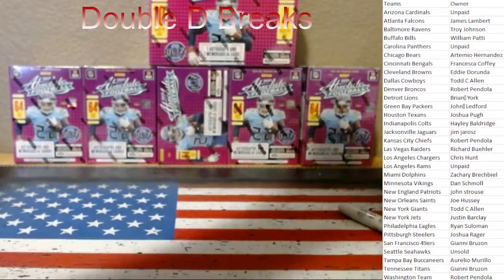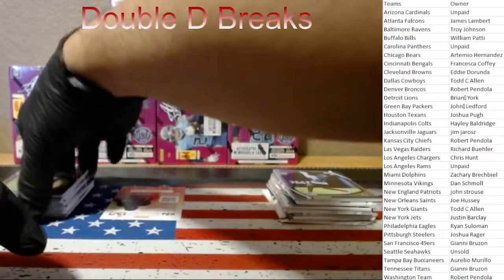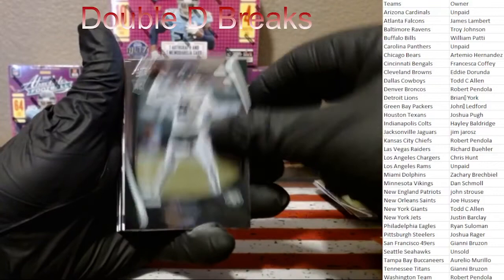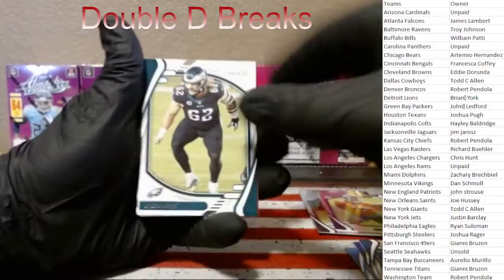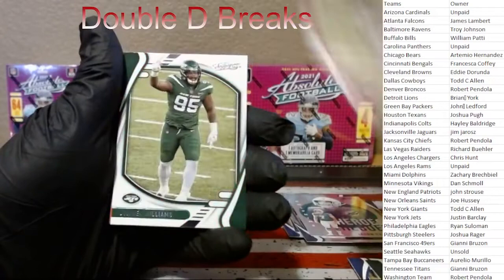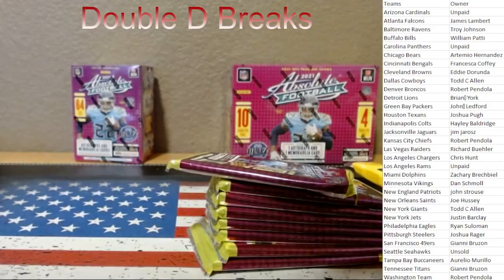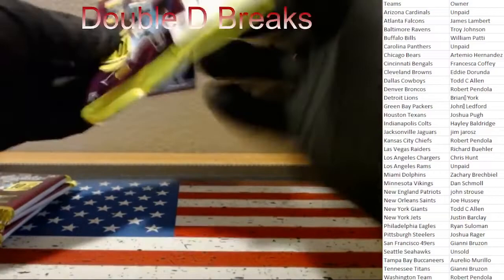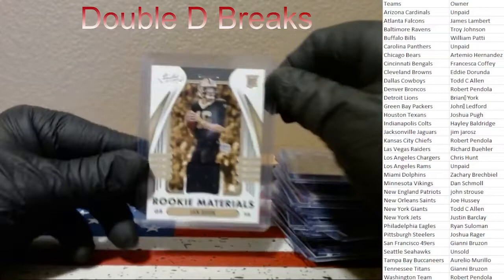2021 Panini NFL Absolute 5 Blaster and 1 Mega Ebay break 105